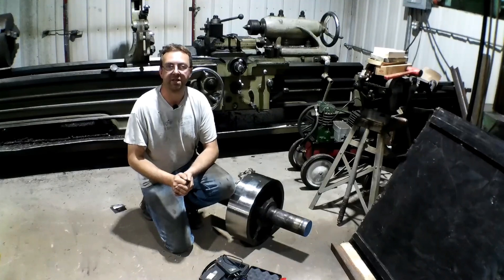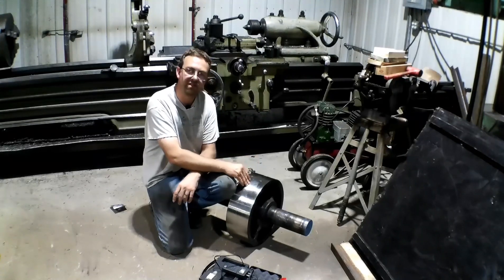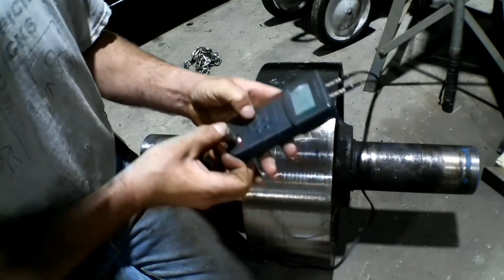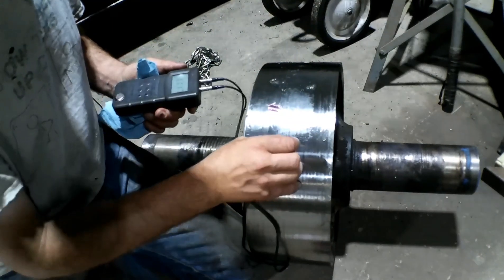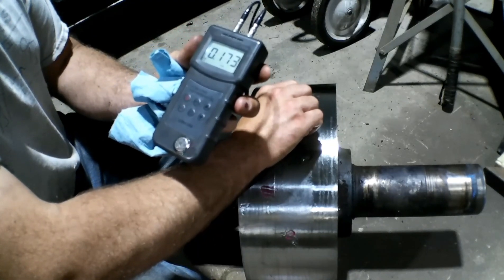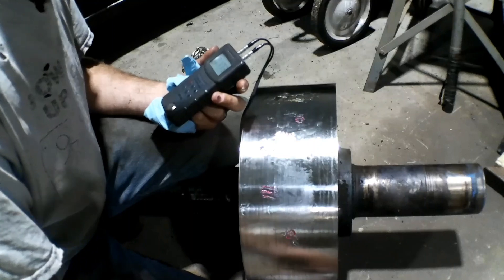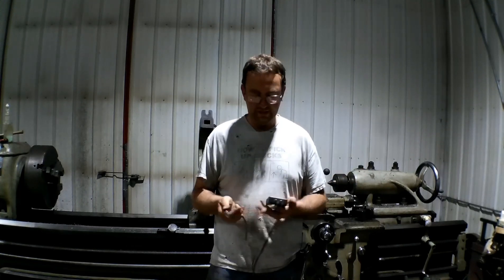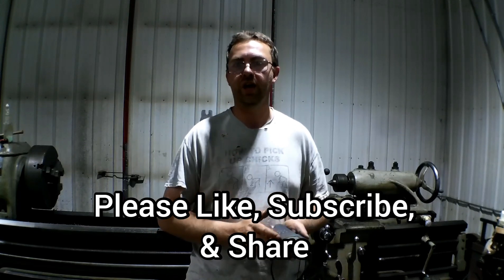Tromel Trunnion Wheel Repair Failure, What Went Wrong???? Ultrasonic Thickness Testing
Topper Machine LLC does many repairs, but this one took us by surprise when it blew out on the last pass.  This episode, we demonstrate how we could have used an Ultrasonic Thickness Gauge, or UT Machine, to find hidden flaws.  In this case, Subsurface Cracking or Shelling.